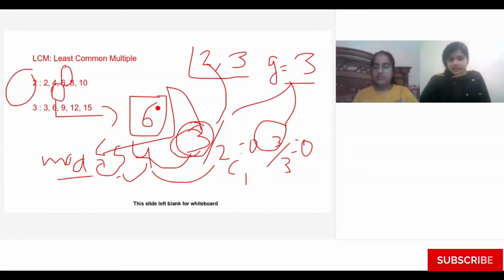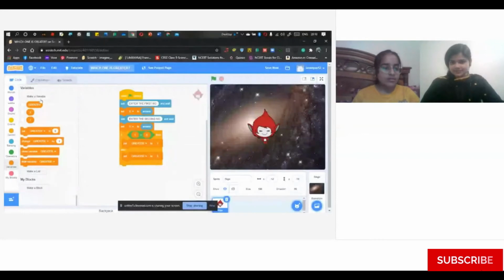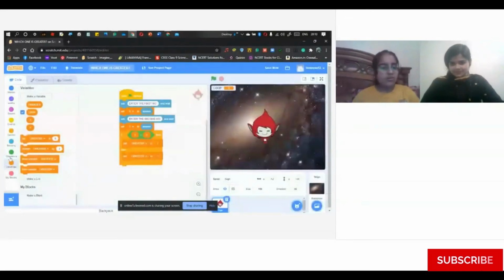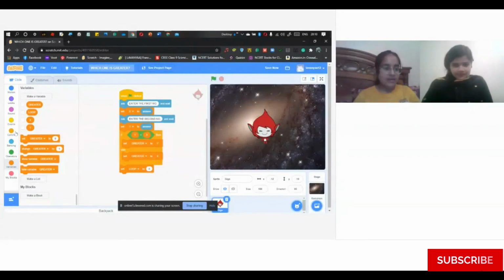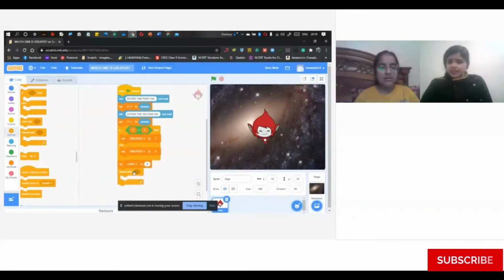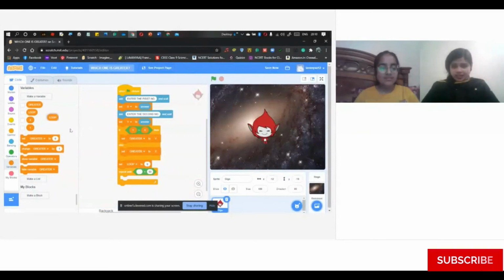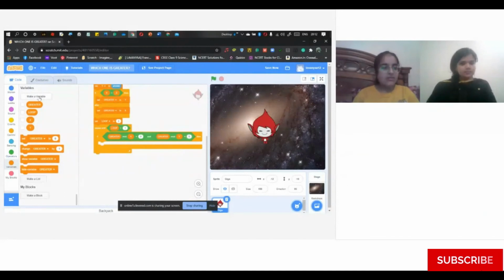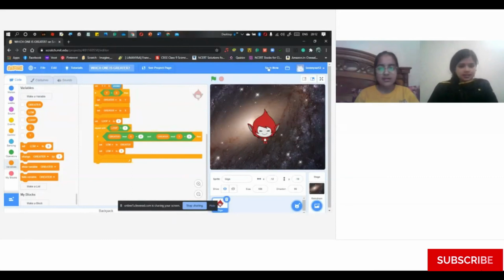Math Games| Coding for Kids| Game 8 - LCM | Scratch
In our eighth episode of Math Made Fun with Coding, our expert mentor Samreen teaches us the concept of lowest common multiple. Now LCM is the least of your worries.

Concepts covered: LCM

Help your child to explore the fundamental concepts of number, counting, addition, subtraction, multiplication, and division in Math. We take the trickiest Math topics and make it fun for them using coding and games.

Teach coding to kids through these free online coding classes.

Chapters:
0:00​​ Let's Get Started
0:11​ Meet Your Expert
0:50​  LCM Explained
2:56​​ Coding for kids
8:00​​ The final game

Do you want your kids to be google certified?
Meet Lavanyaa who just achieved the feat at such a young age